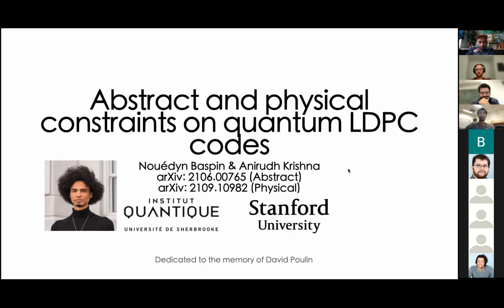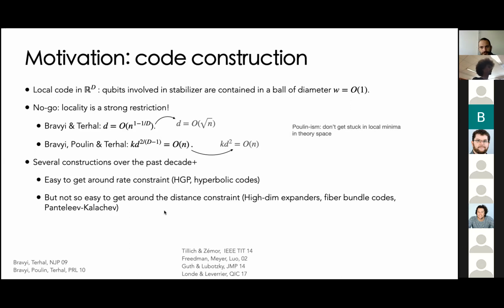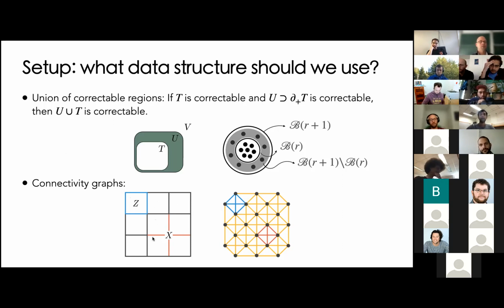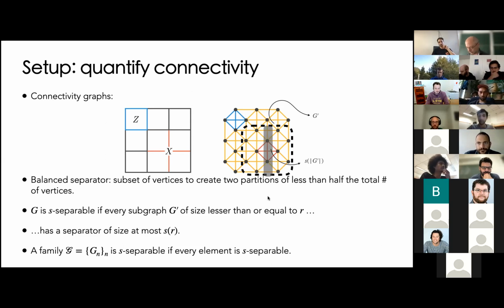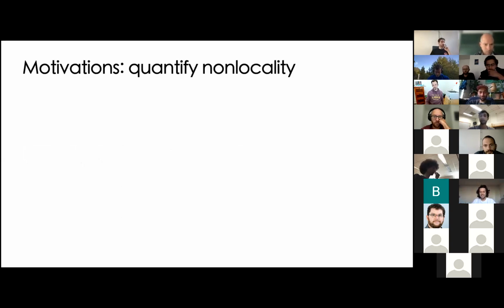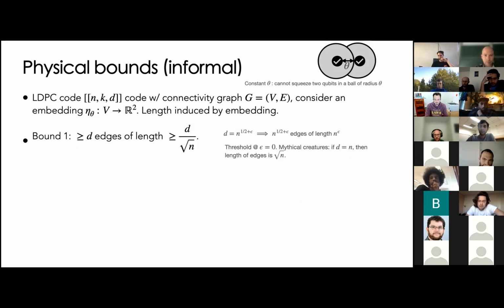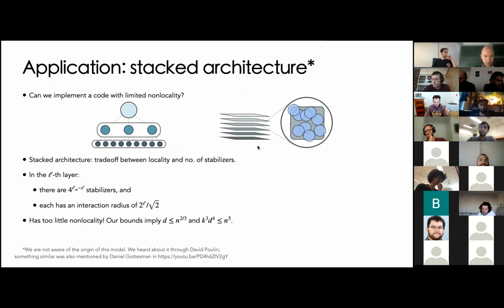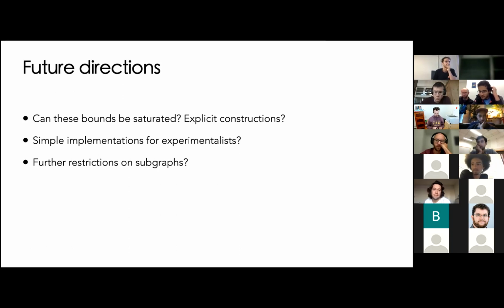Anirudh Krishna: Abstract and physical constraints on quantum LDPC codes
This is a talk held by Anirudh Krishna in our quantum error correction reading group on September 28, 2021.